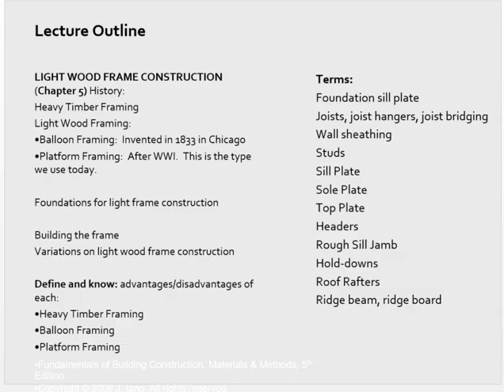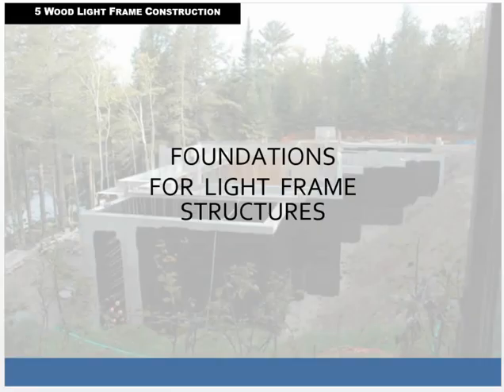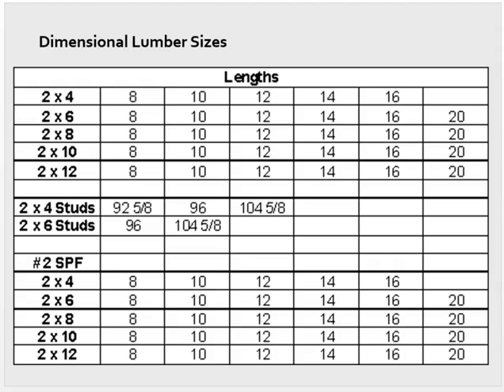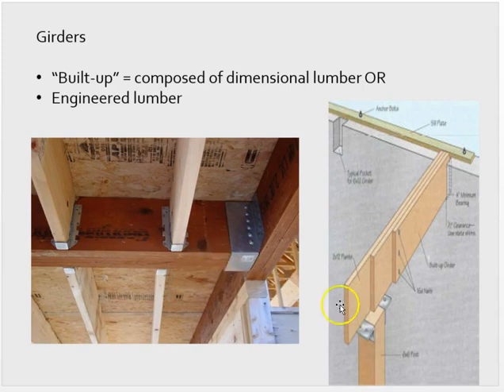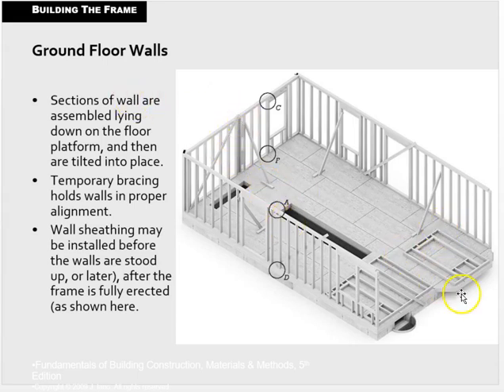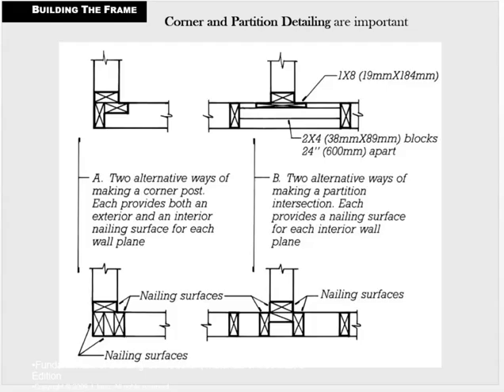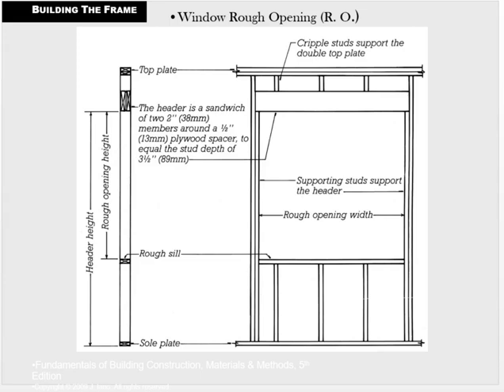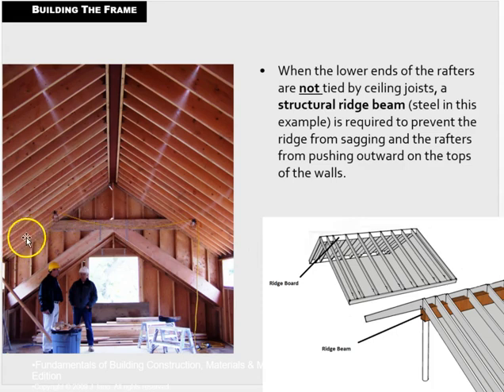Presentation 5 1 Platform Framing